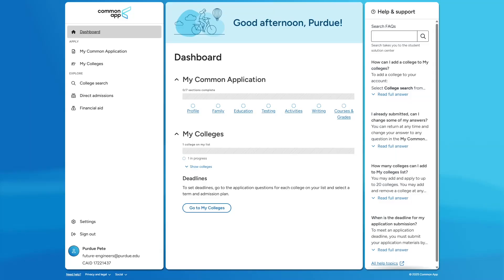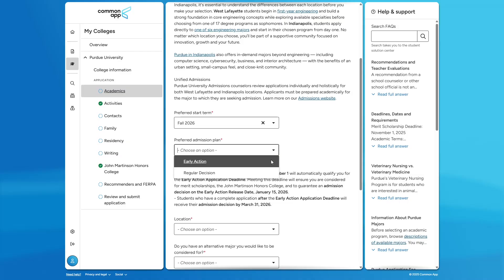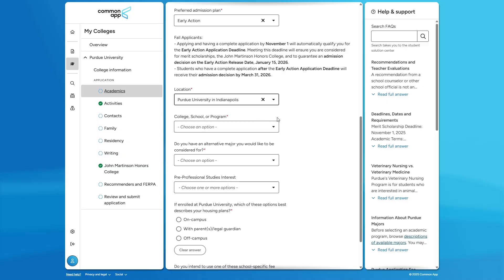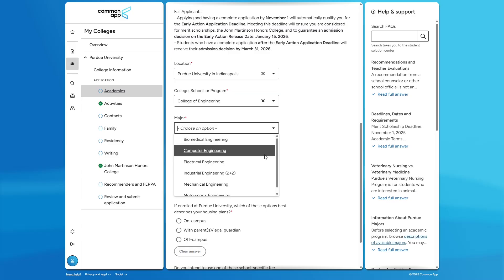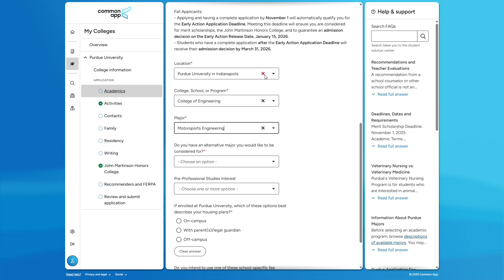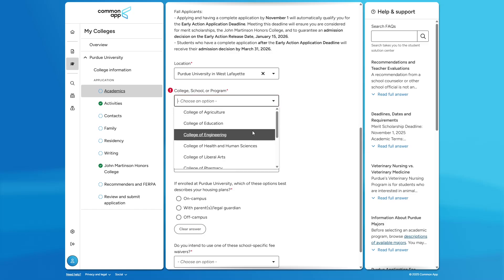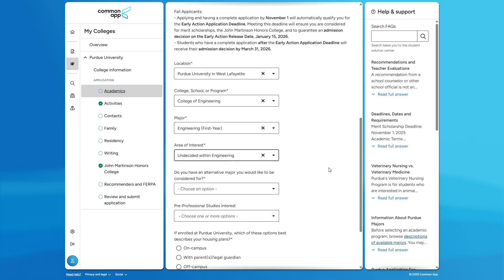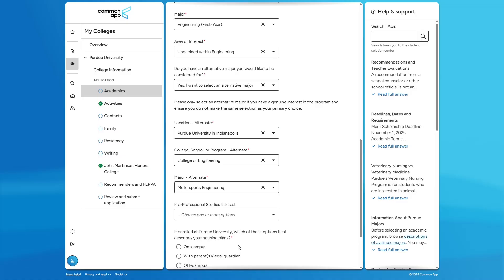Applying To Purdue Engineering On the Common App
Alanna explains how to apply to Purdue Engineering on the Common App.